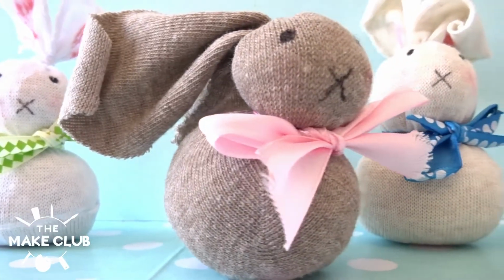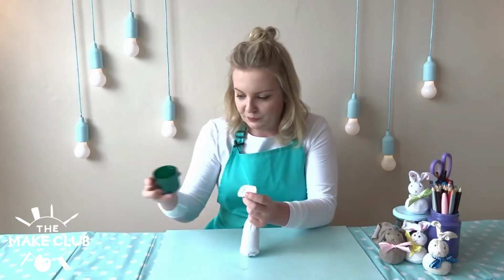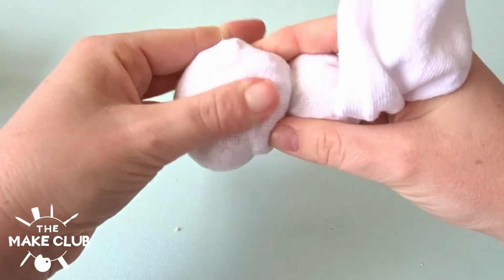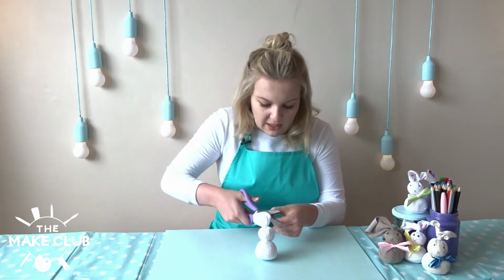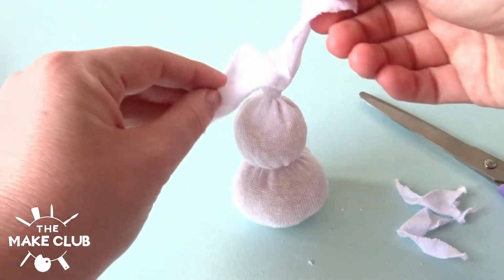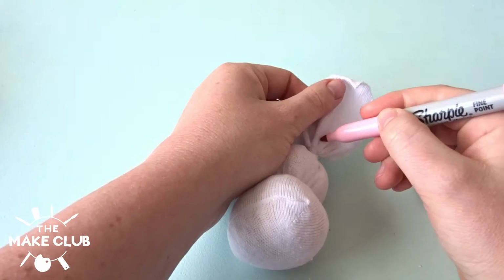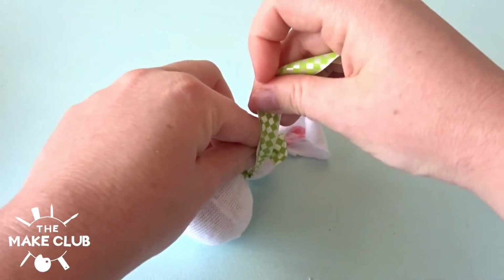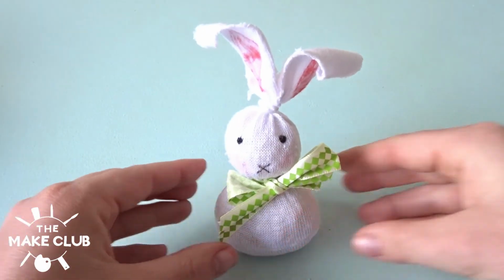CRAFTS FOR KIDS: Rice Rabbit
Welcome to The Make Club! An introduction into all things 'crafty'. Join Lizzie weekly, for quick and easy craft ideas to keep your 'little ones' occupied...

To make a Rice Rabbit, you will need:
Sock
Rice
Colouring pens
Scissors
Ribbon
Elastics